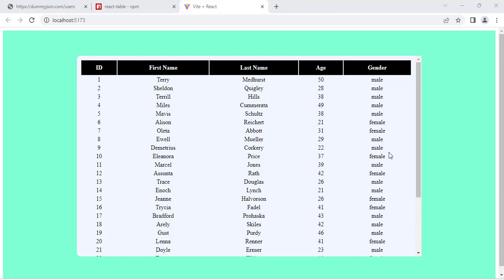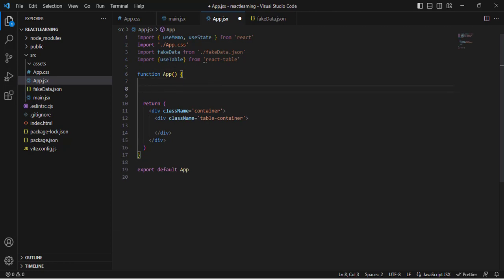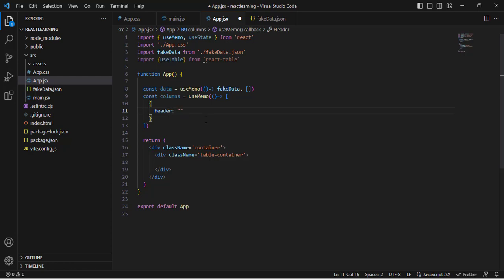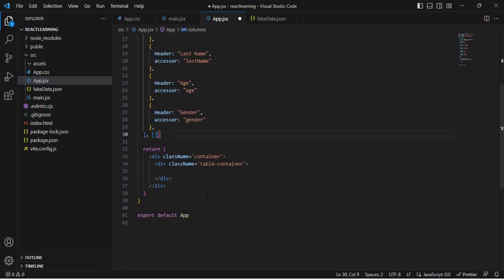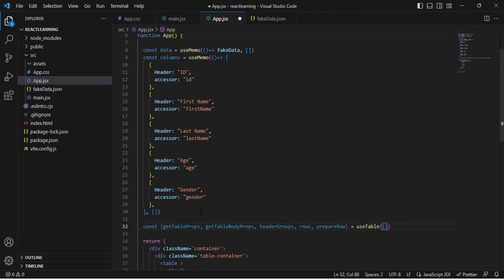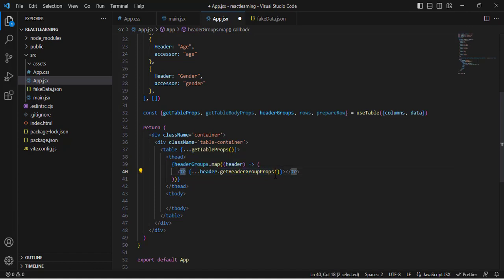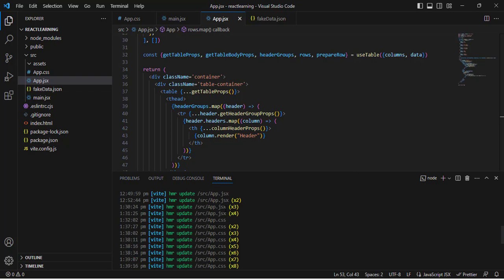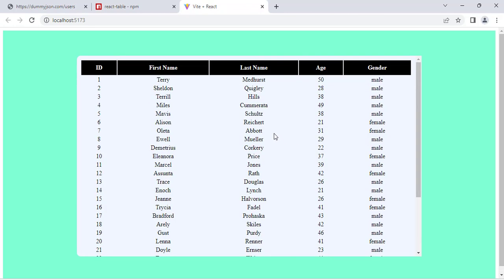React Table Tutorial for Beginners - React-Table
This video is about react data table. We will create simple table using react-table library.